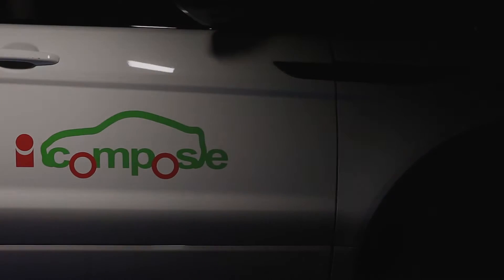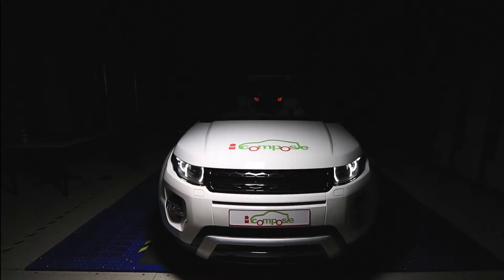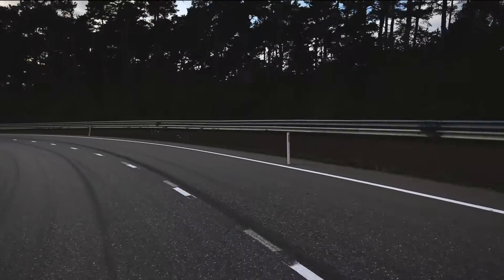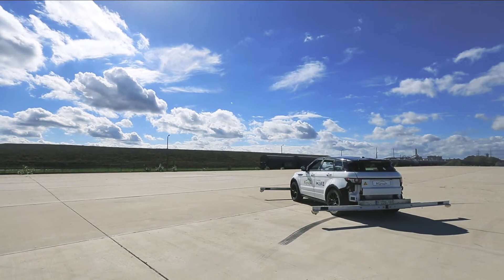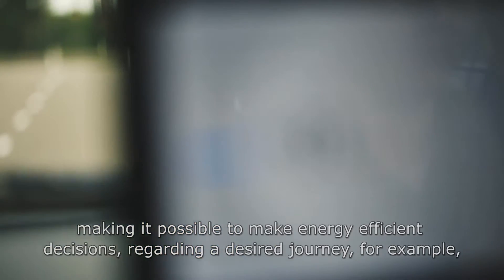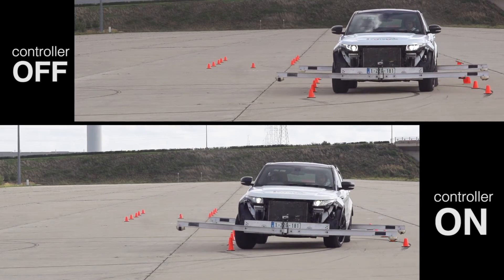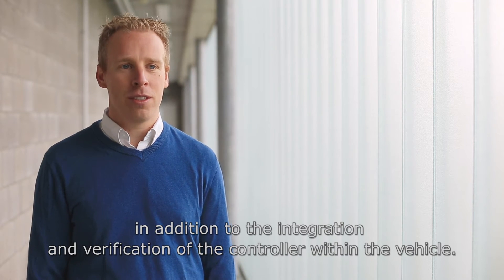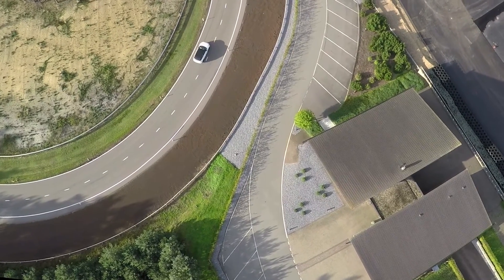Flanders Make - iCompose EN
In this project, Flanders Make collaborates with European companies and research centres on energy-efficient electrical vehicles, with a supervisory controller which optimize the full energy management in an intelligent way.